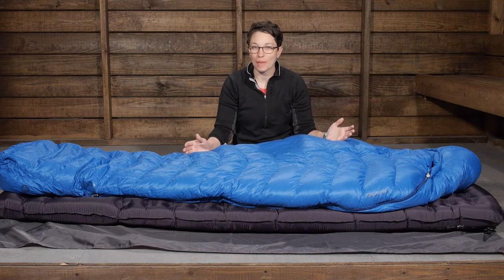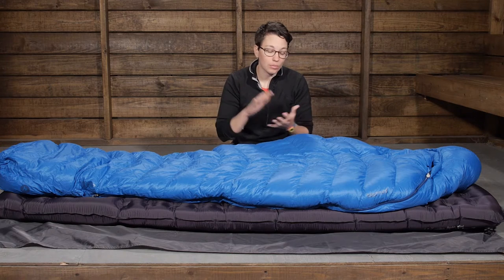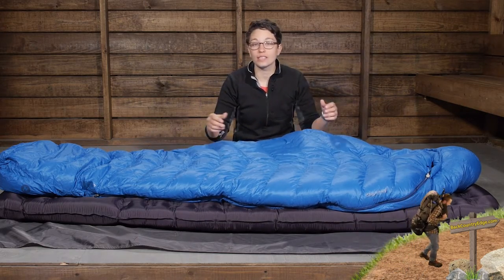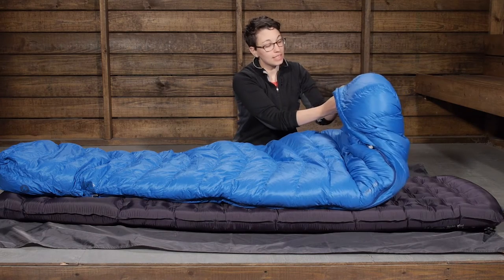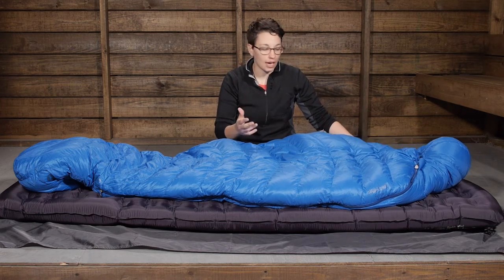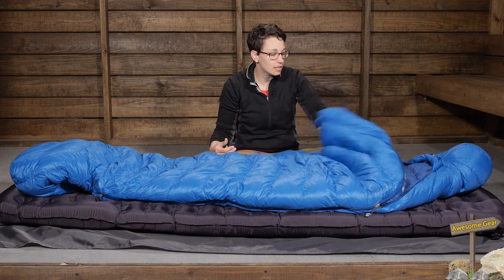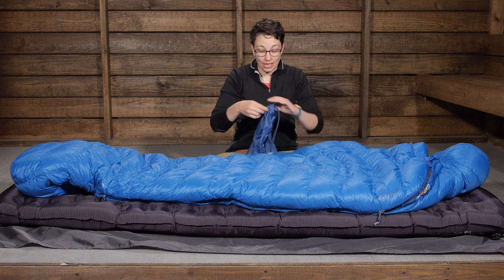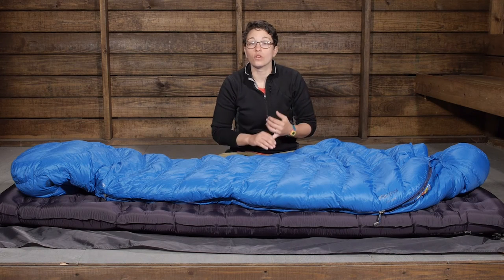Marmot Helium 15 Degree Sleeping Bag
Check out the Marmot Helium 15 Degree Sleeping Bag at Enwild

Compact and weighing just over 2 pounds, the Marmot Helium 15 Degree sleeping bag is an ideal choice for high-performance 3-season backpacking. An array of features and 800+ fill water-resistant down insulation equip the bag for backcountry adventure.